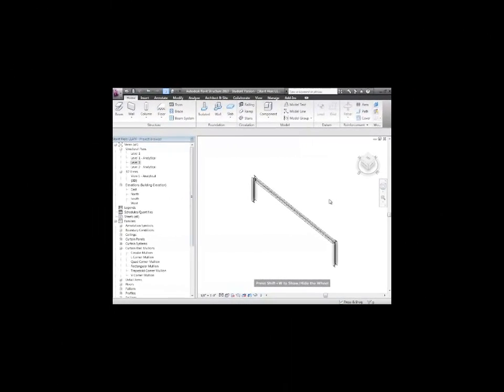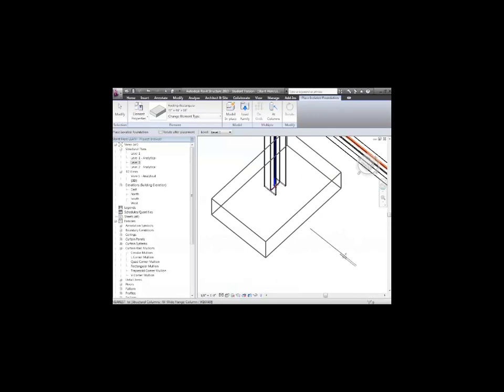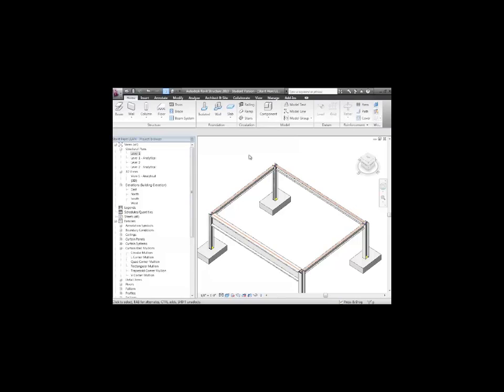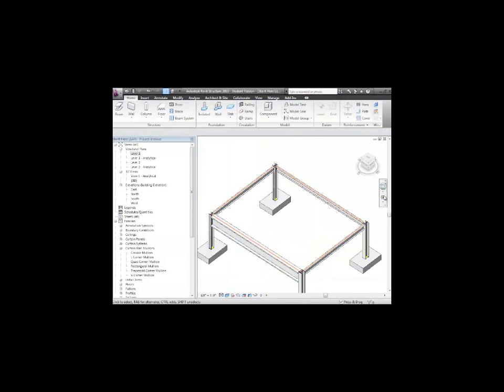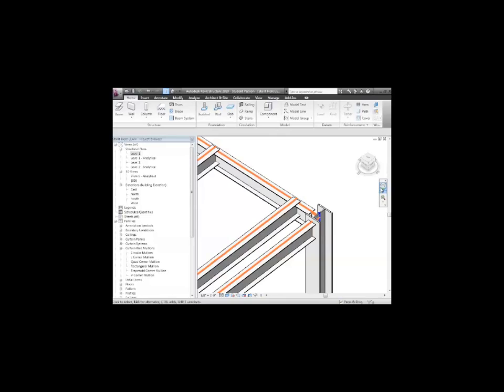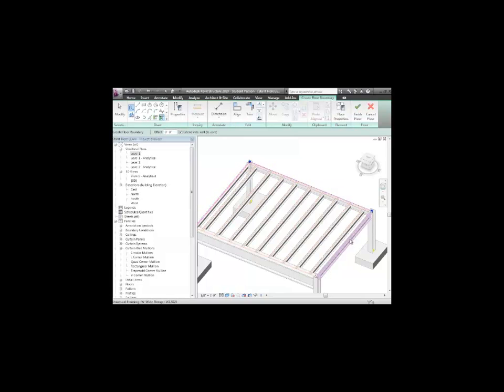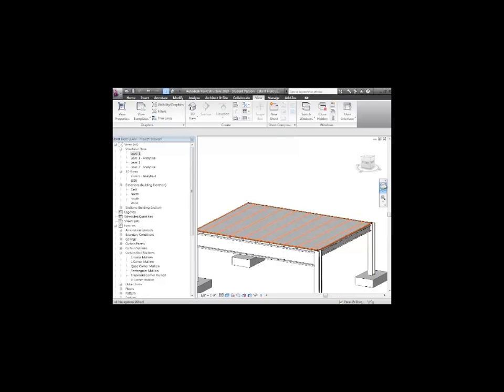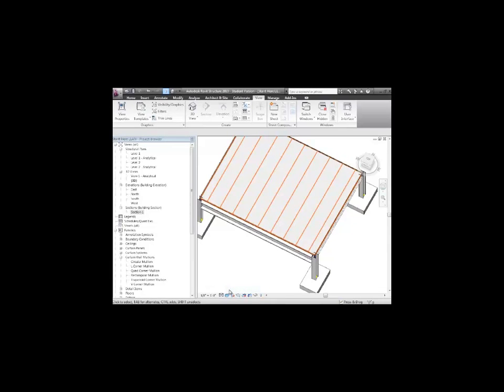2011 CEE110210 Session14 Part3